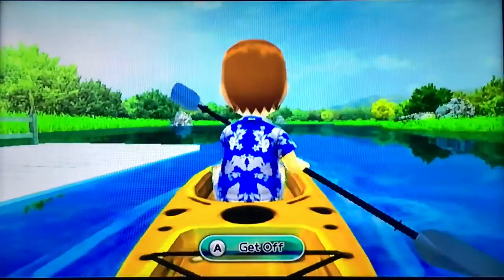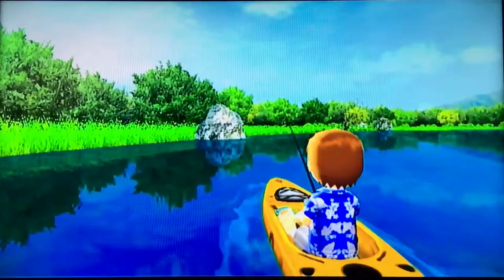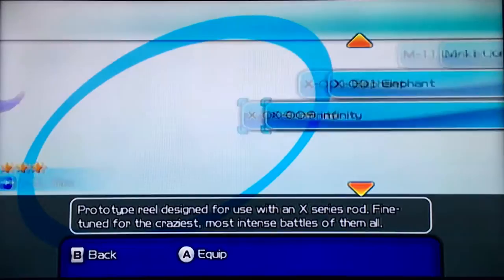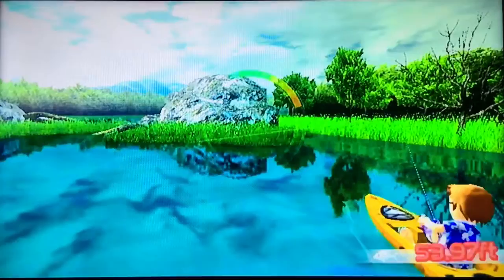Let's Play: Fishing Resort Wii, Cheiracanthus, Silver Carp, Black Carp, Grass Carp